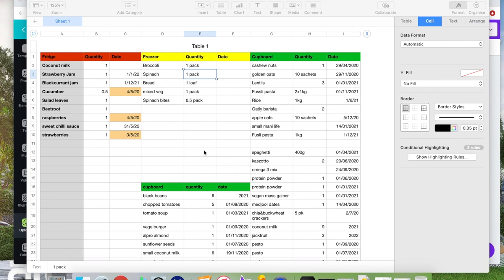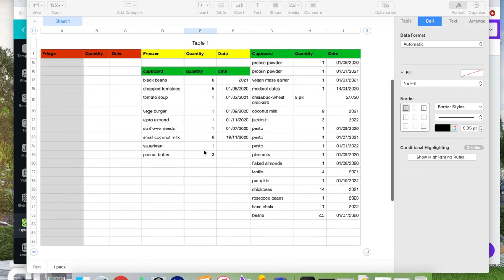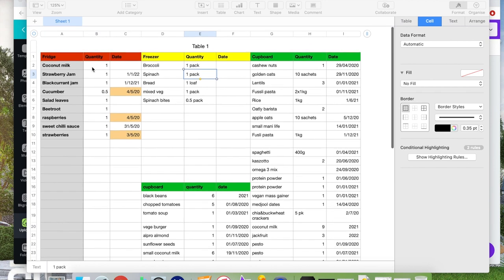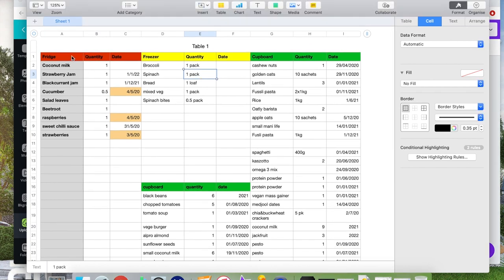FOOD SHOPPING HACKS: Save Money With Food Inventory and Meal Planning (Food Shopping on a Budget)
In today's video I show you my food shopping hacks for food shopping on a budget using a food inventory to complement meal planning.